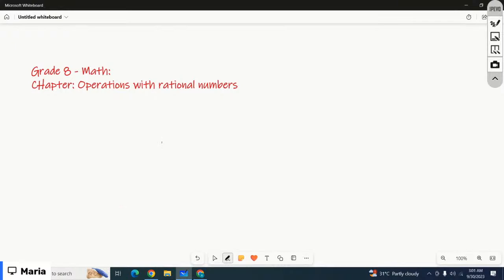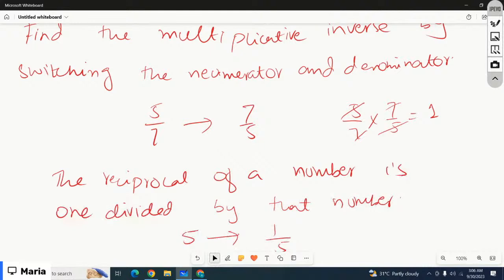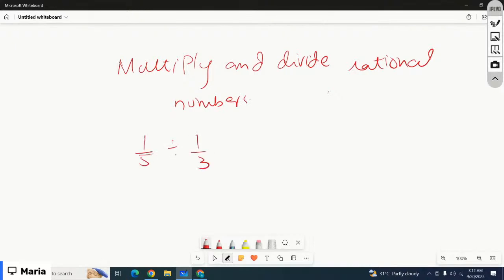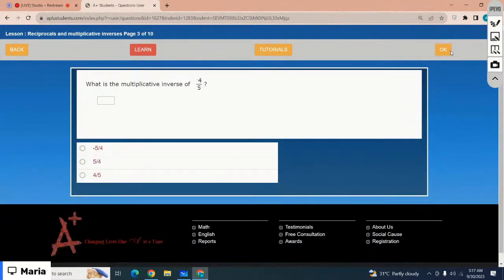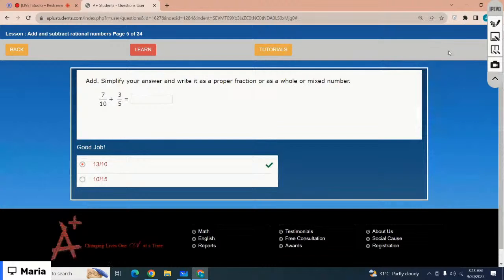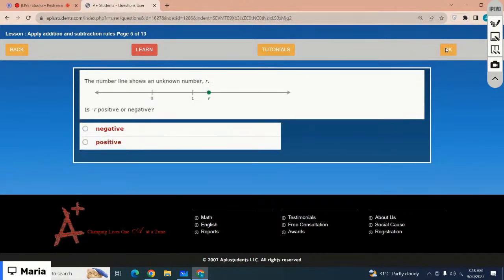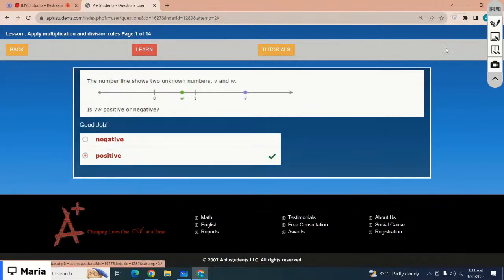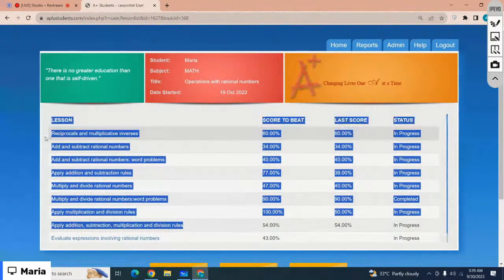Grade 8 - Math: Operations with rational numbers